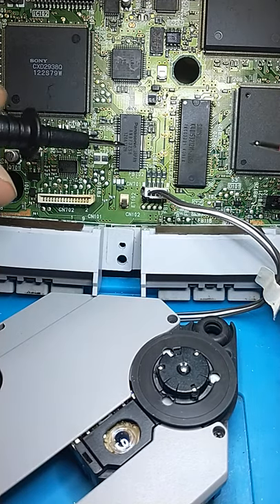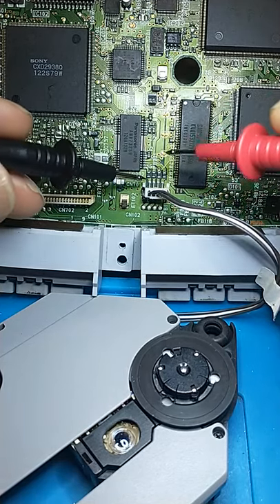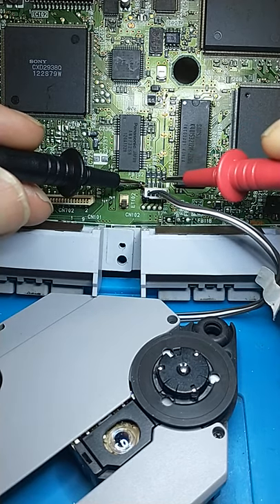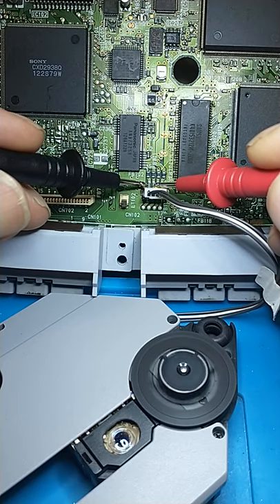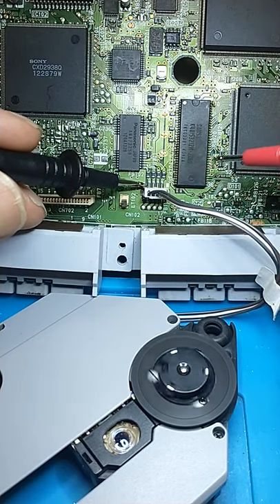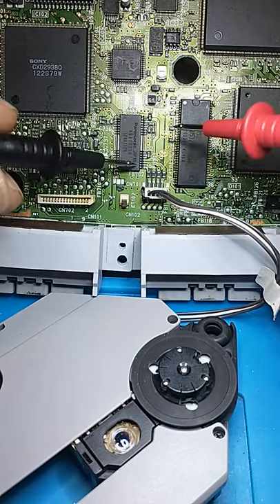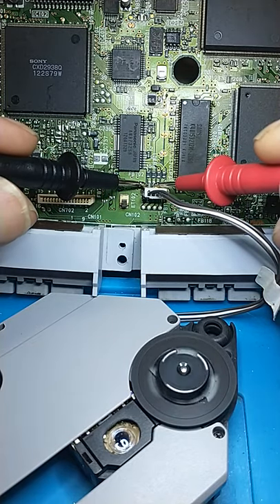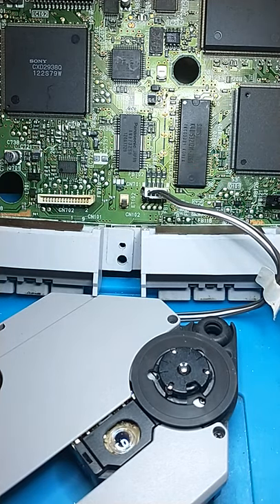Sony Playstation | PSone CD drive spindle motor test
Using the connector on a dead PSone motherboard, you can test whether the cd drive motor is working by injecting 3v into pins 3 and 4. I'm using a bench power supply but a couple of 1.5v batteries should work just as well.

 Hopefully a successful repair video of this PSone will be up shortly, when the new parts arrive.